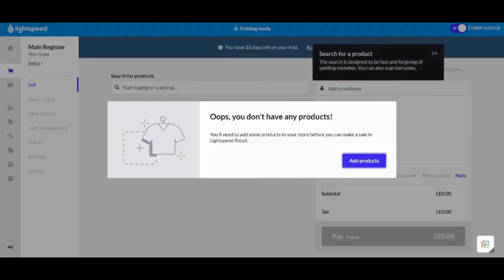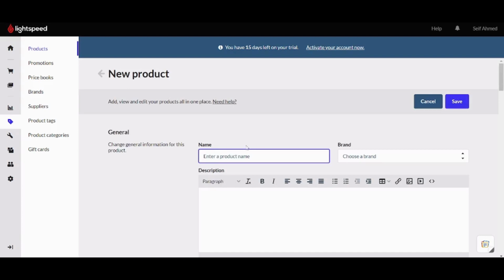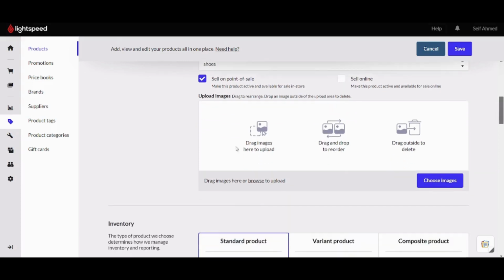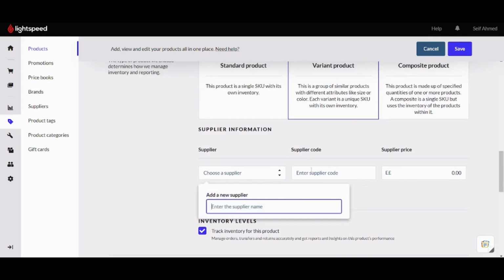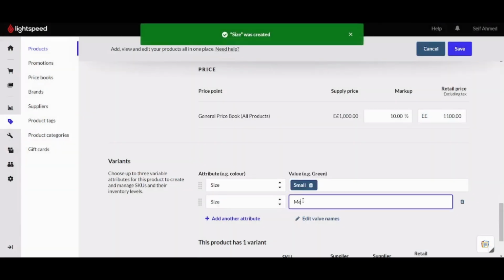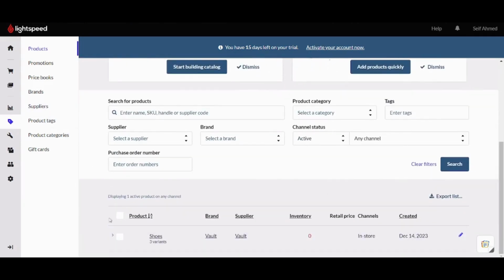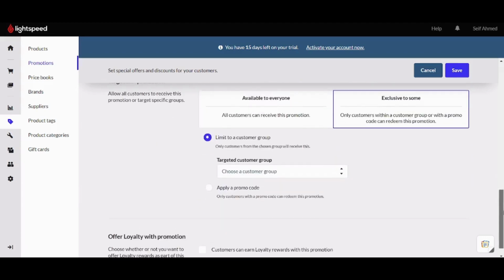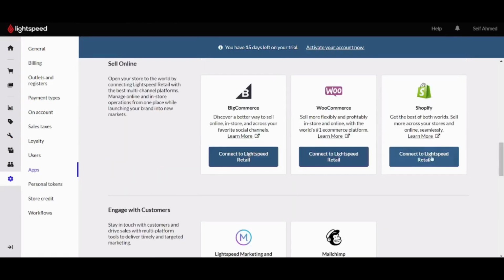Lightspeed Retail Tutorials For Beginners | How to use LightSpeed (2024)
Welcome to an illuminating journey in our LightSpeed Tutorial for Beginners 2024! In this comprehensive guide, we'll navigate the intricacies of LightSpeed, breaking down the essentials for newcomers. 🚀

🌟 How to Use LightSpeed: Uncover the secrets behind maximizing efficiency with LightSpeed, the cutting-edge technology reshaping the digital landscape. From installation to advanced functionalities, we've got you covered.

🔗 Dive into the LightSpeedTutorial to gain a profound understanding of this powerful tool. Our step-by-step instructions ensure a seamless learning experience, making it accessible for beginners while offering insights for seasoned users.

💡 Discover the HowToUseLightSpeed tips and tricks that can elevate your workflow. Whether you're a business owner, student, or tech enthusiast, this tutorial provides valuable insights into harnessing LightSpeed's potential.

🚨 Don't miss out on this opportunity to empower yourself with the knowledge of LightSpeed! Watch the video now and embark on a journey to mastery. 🌐